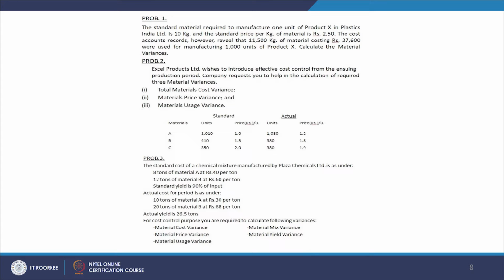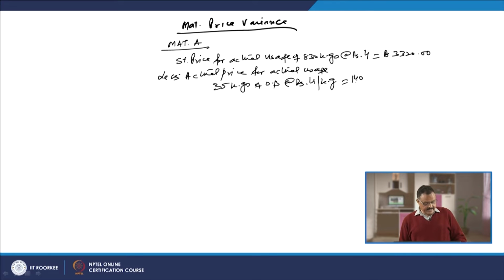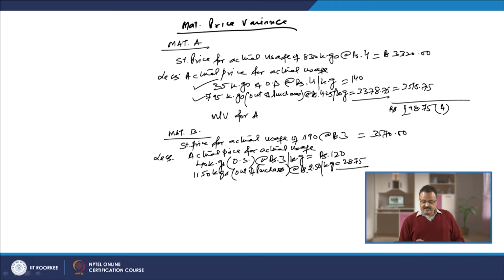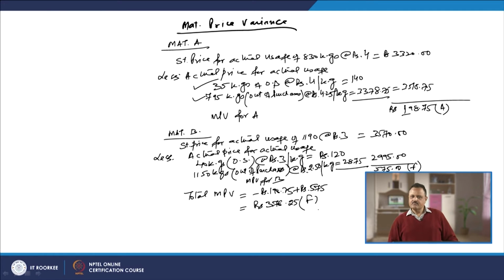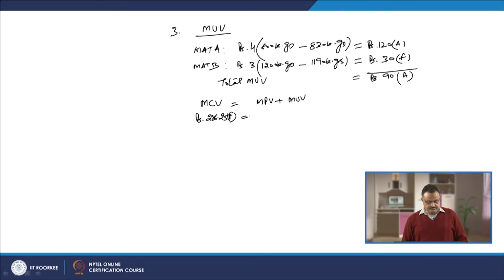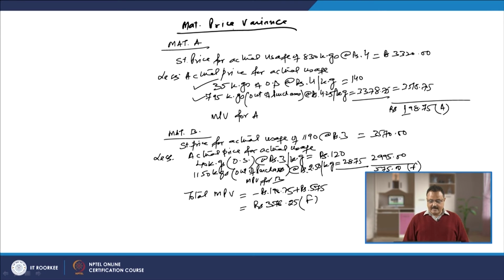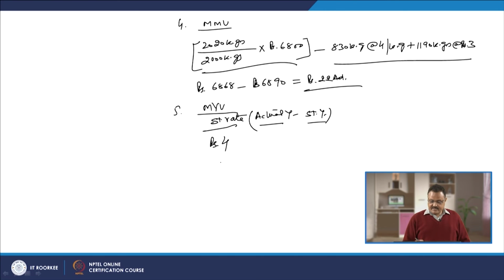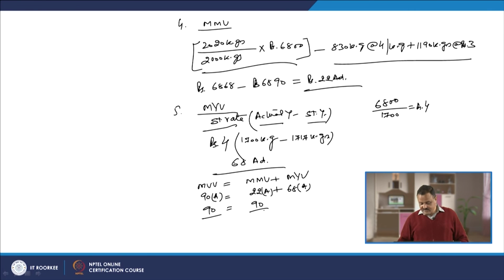Material Variances- IV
To access the translated content:
1. The translated content of this course is available in regional languages.
 2. Regional language subtitles available for this course
 To watch the subtitles in regional languages:
 1. Click on the lecture under Course Details.
 2. Play the video.
 3. Now click on the Settings icon and a list of features will display
 4. From that select the option Subtitles/CC.
 5. Now select the Language from the available languages to read the subtitle in the regional language.